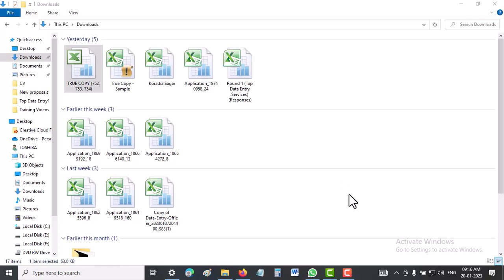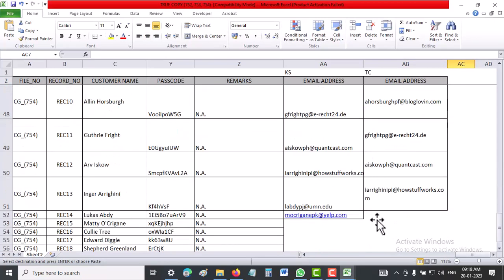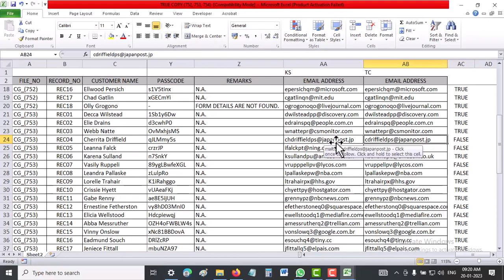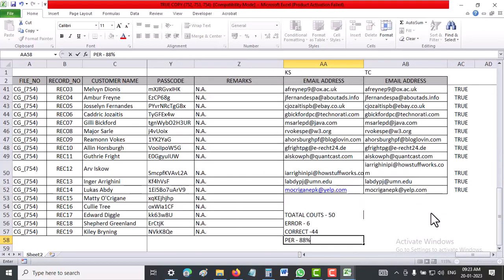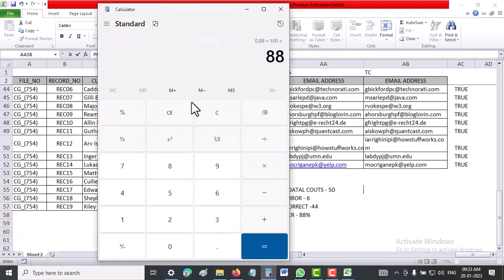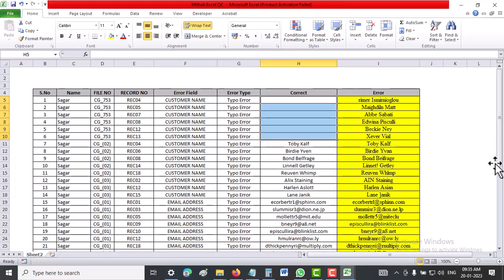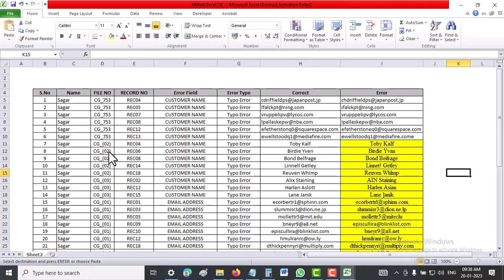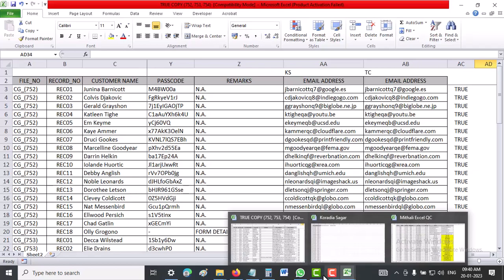How to compare two excel sheets and create a QC report.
This video tells you how you can create two excel sheet and create a QC reprot easily.
Thanks.